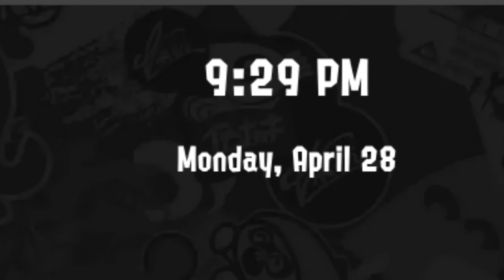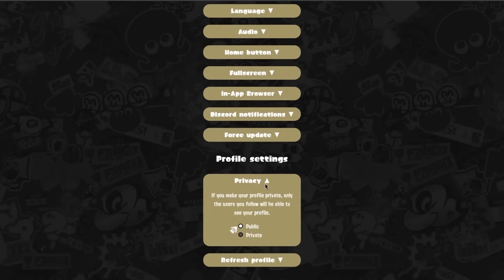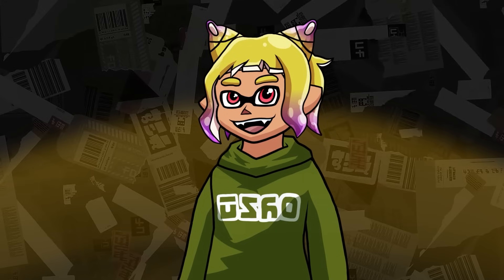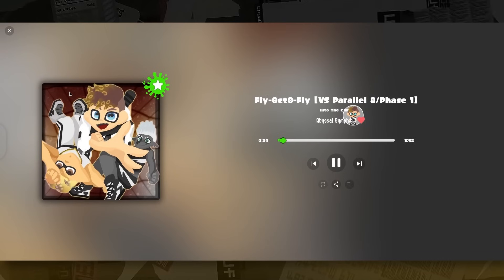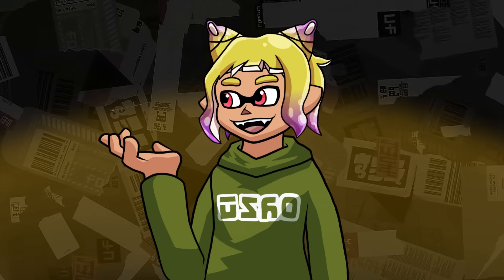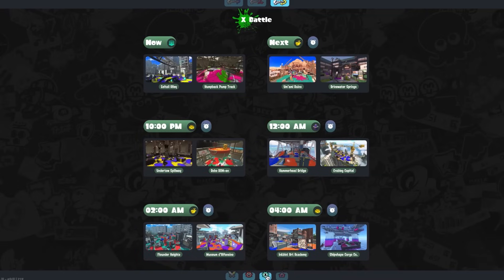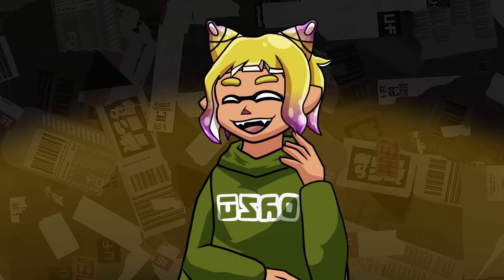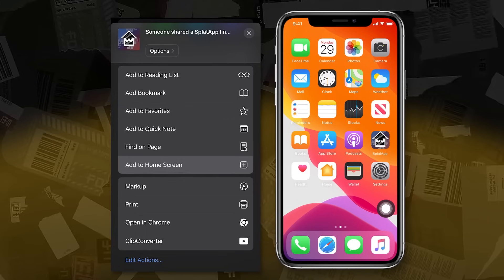Splatapp Direct - App Release !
📱 SplatApp Direct – May 16, 2025
Dive into this special launch-day Direct to discover everything SplatApp has to offer! Presented by Kai, this video walks you through all current features of the app and how to get started, whether you're on desktop or mobile.

🦑 What’s inside:
00:00 – Introduction
00:31 – Main Menu
01:00 – Profile & Memcakes
02:13 – Notifications
02:44 – Splatunes
04:38 – Rotations
05:00 – Offline Features
05:29 – Installing the App
06:38 – Translation
06:50 – Outro

🌐 Get the App:
Here is the link to access and install the app:

🧠 Help us translate: Crowdin link will be shared on Discord!

Thanks for your amazing support. Enjoy SplatApp, and let’s make waves together! 🌊🦑